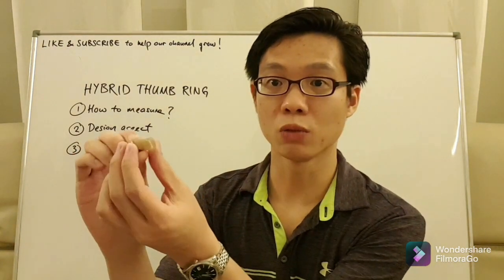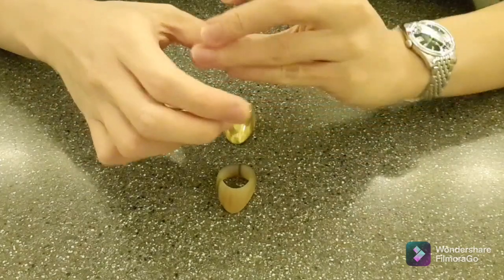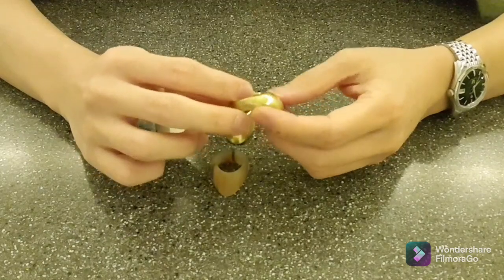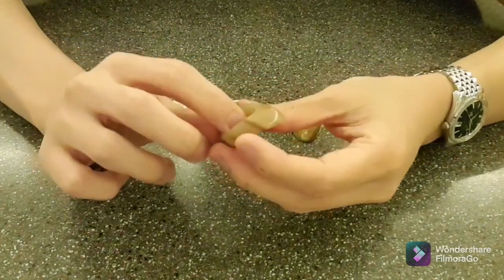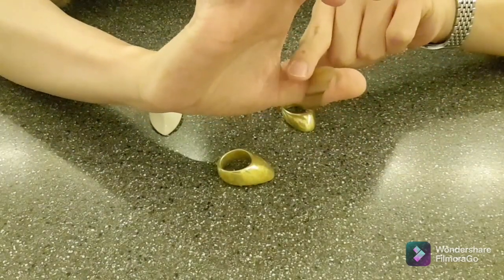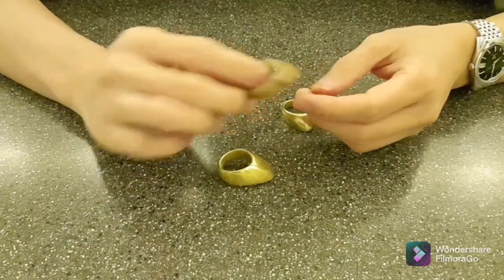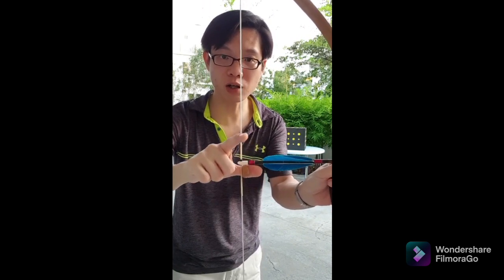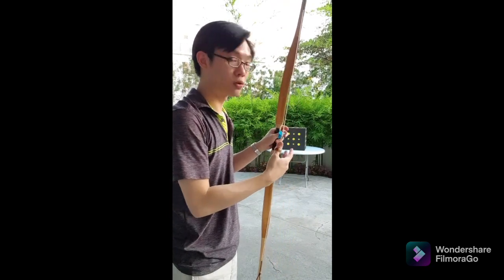Guide for Hybrid Horn Thumb Ring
This video is a dedicated guide for our Hybrid Horn Thumb Ring. It covers how to correctly measure your thumb size, design aspect of the ring, and how to properly use it.